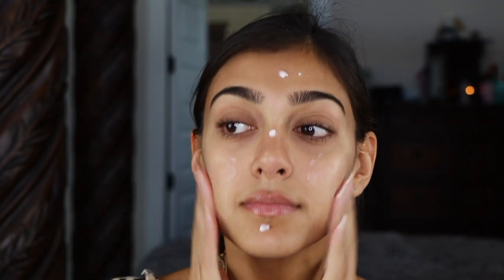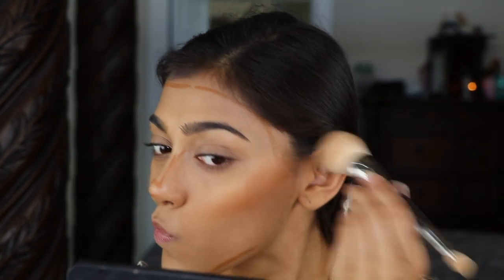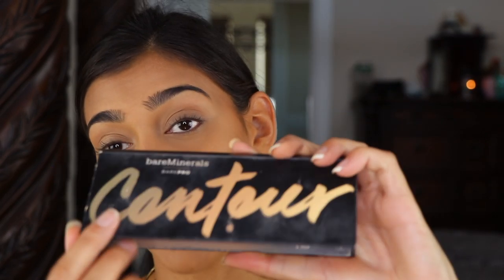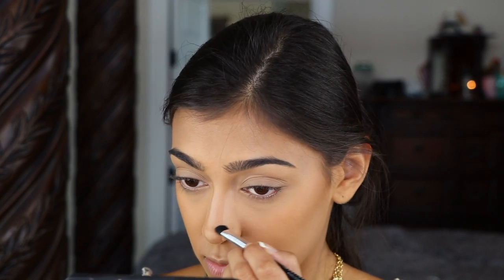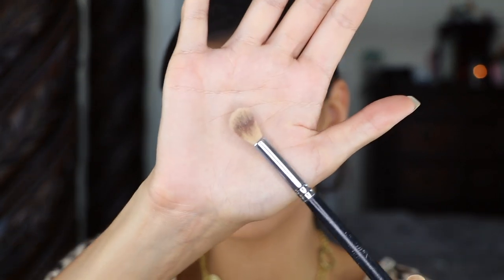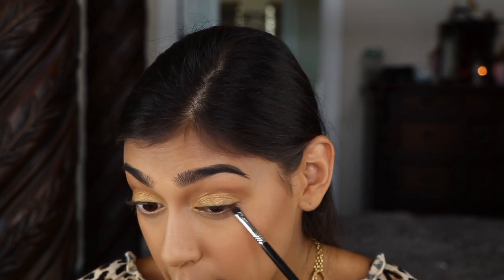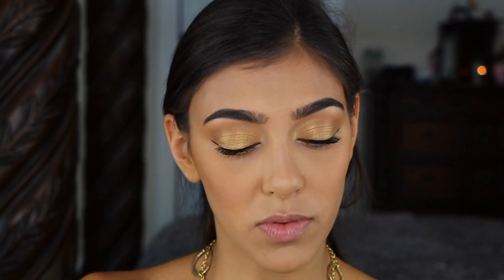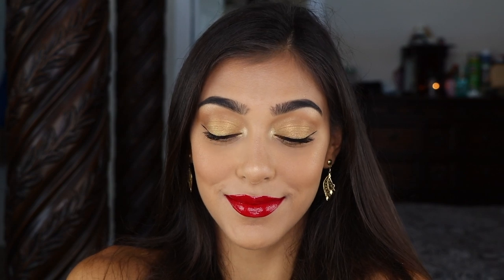Red Lip Makeup Tutorial | Chelseasmakeup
Hey lovelies,
For todays tutorial I decided to create a simple look paired with a bold red lip! hope you enjoy and want to recreate♡

Products Used:
Laura Mercier - Foundation Primer
Frankie Rose Cosmetics - Matte Perfection Foundation “Oatmeal Blend”
Smashbox Cosmetics - studio skin 24HR concealer “Medium Dark warm Olive” and “Light Medium Warm Olive”
Smashbox Cosmetics - Photo Finish Fresh Setting Powder in “01”
Bare Minerals - Bare Pro Contour Palette “Tan to Dark”
Laura Mercier - Blush Colour Infusion in “Chai”
Benefit Cosmetics - Precisely my brow pencil in shade 6
Urban Decay - Naked Honey palette (Swarm, Golden, Amber, Drip)
Urban Decay - Waterproof perversion Liner
Ciate London- Wonderwand Mascara
Mac Cosmetics - Aaliyah lipliner in “Follow Your Heart”
Huda Beauty - Power Bullet Matte Lipstick in “Promotion Day”
Buxom Cosmetics - Plumping Lip Cream in “Goa Gimlet”
Laura Mercier - face illuminator in “Addiction”

Brushes Used:
Huda Beauty - Face sculpt and shade
Morphe - S94
Morphe - S27
Morphe - S21
Anastasia Beverly Hills - A12
Sigma - E21